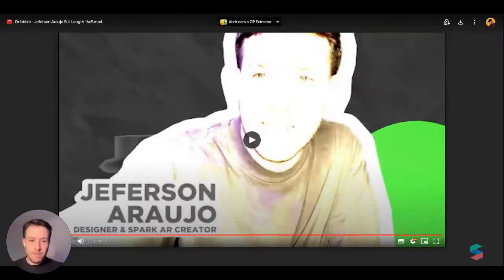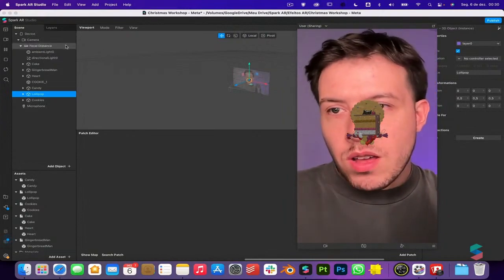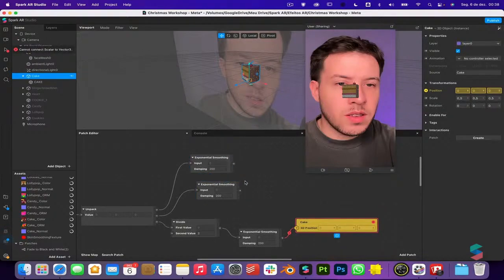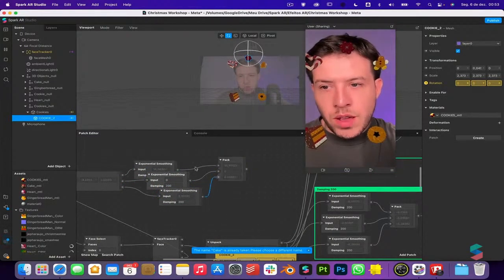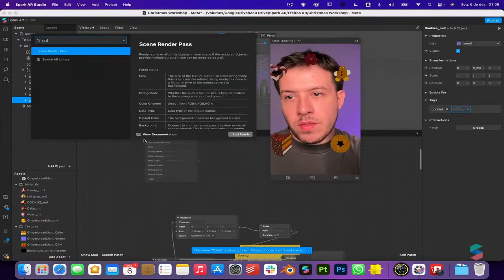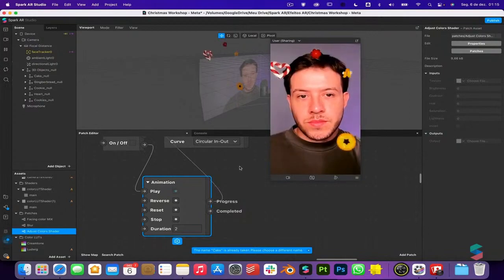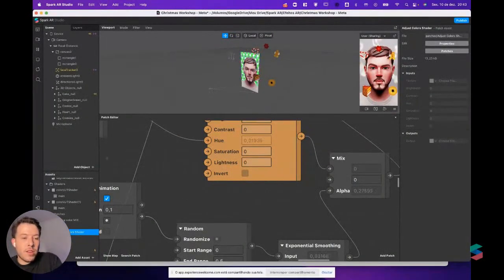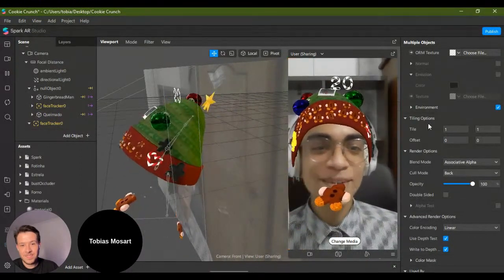Spark AR’s First Holiday Special with Jeferson Araujo